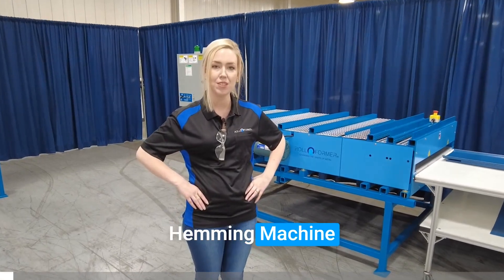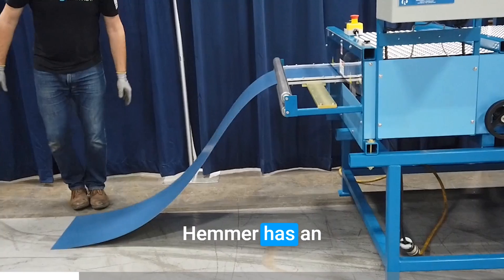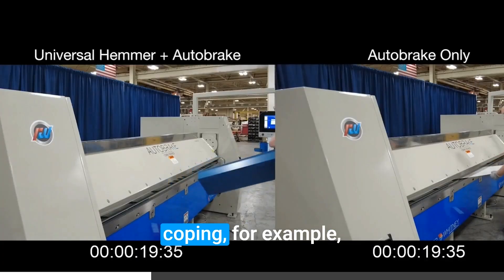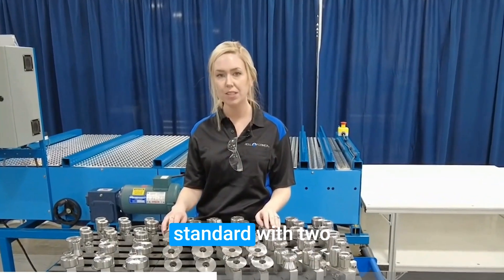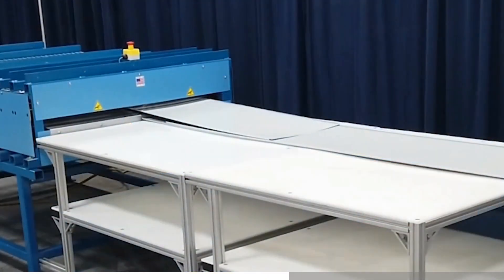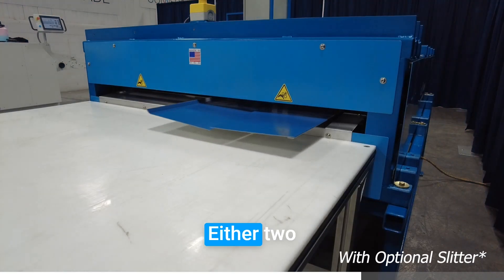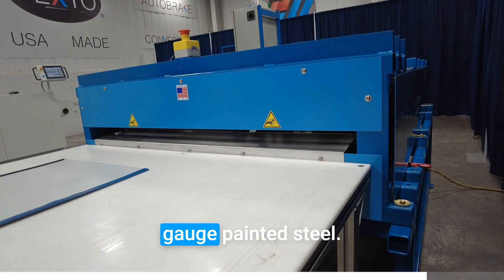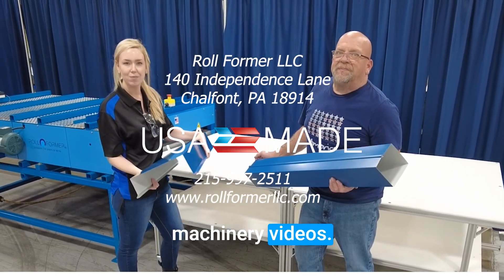Universal Hemming Machine By Roll Former | How to increase production in Sheetmetal shops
We’ve designed a machine specifically to save you time in your production! The Universal Hemming Machine is engineered to preprocess your hems quickly and efficiently, allowing you to focus on post-processing your material in any way you need.

Key Features:
✅Dual-Sided Hemming: ½” flat hems, and 1/2'' hems with a 5/8” kick out, all included

✅Symmetrical Tooling: Form profiles on either the top or bottom of the coil. Interchange tooling to create a flat hem on one side and a kick out with hem on the other.

⭐Bonus⭐: Add a slitter to make two pieces simultaneously!

✅Optional accessories also include:
perforation dies, small stiffening ribs and pipe lock tooling for producing commercial downspouts

✅ adjustable coil stock width of 8” to 24” (Model UH-24) or 8” to 36” (Model UH-36), and speeds up to 80 FPM, powered by 220 Volt 3 Phase electricity.

All machines are proudly made in the USA. Explore the Universal Hemming Machine and streamline your production process today!